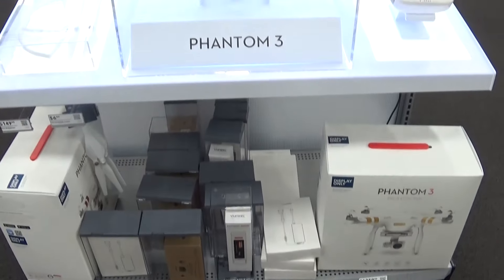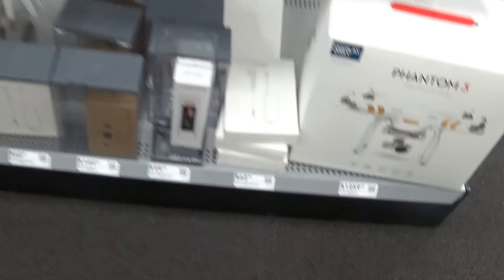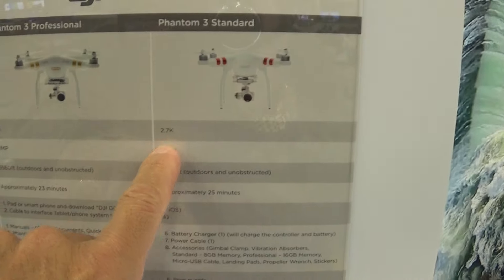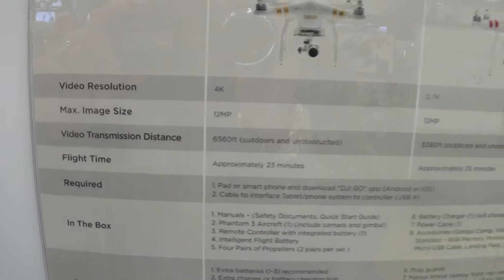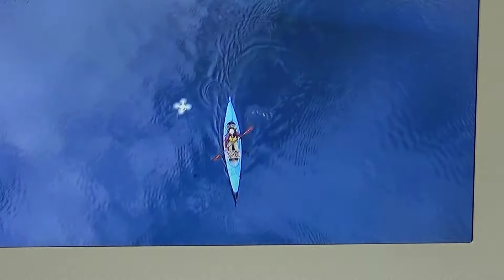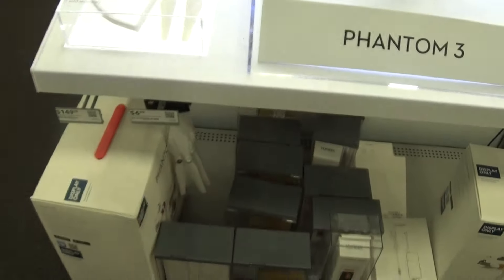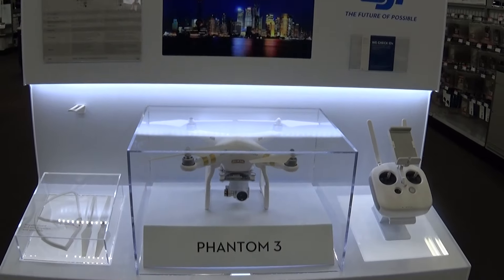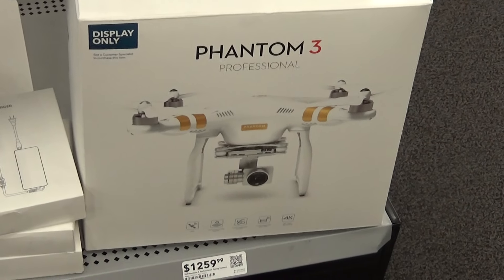Phantom 3 at best Buys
I was checking out new cell phones and saw this very cool Phantom 3 at best Buys.